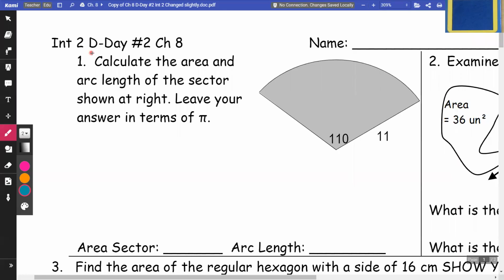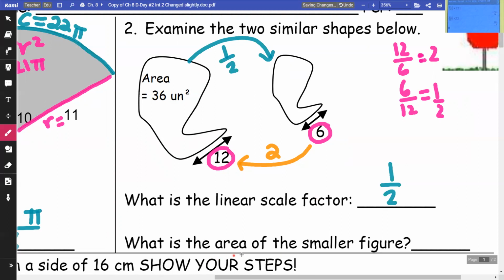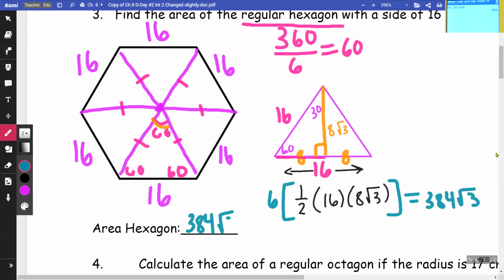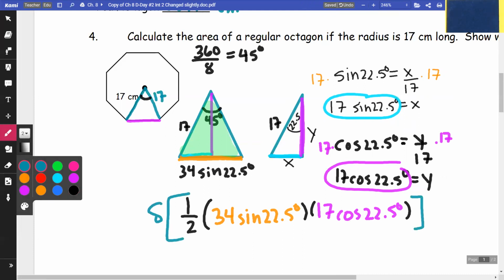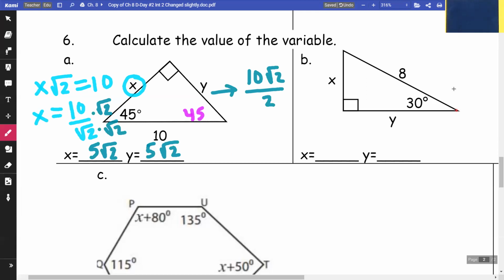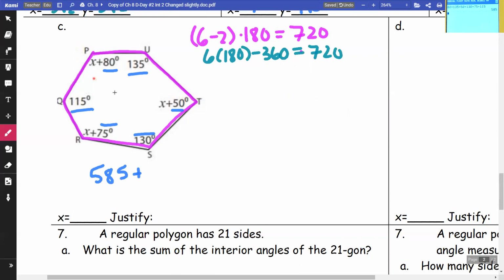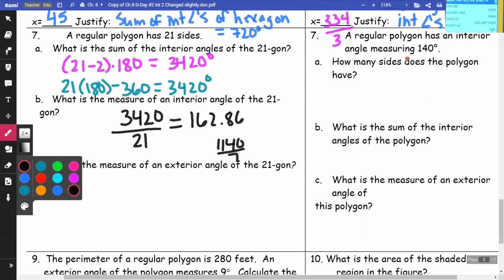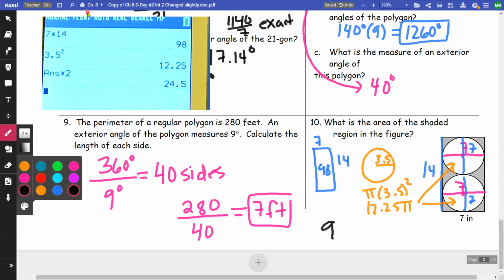Int2 Ch 8 D Day #2